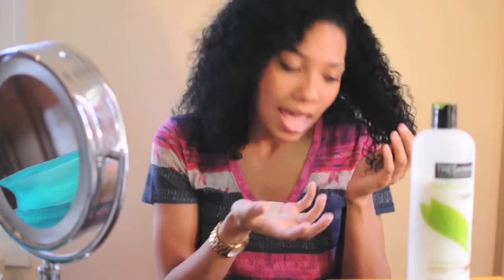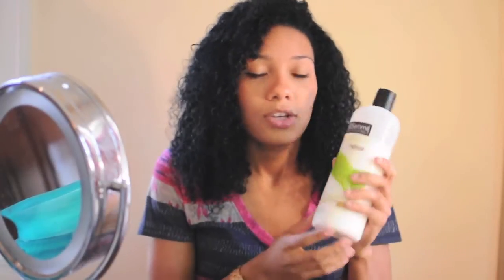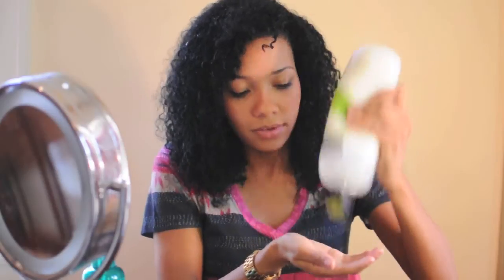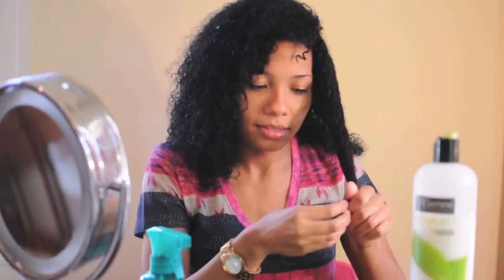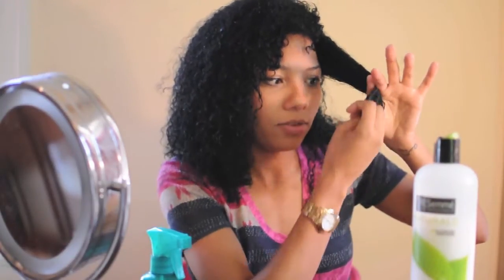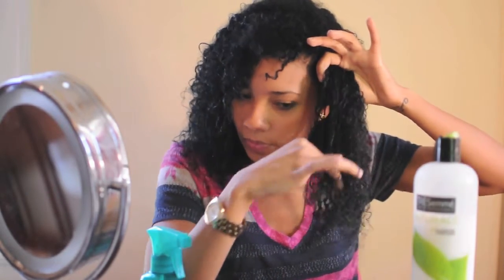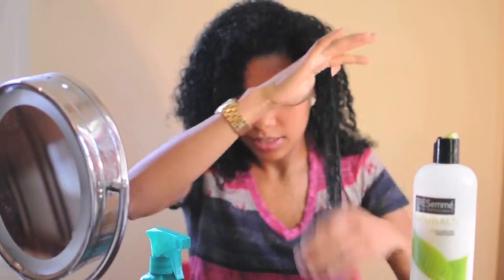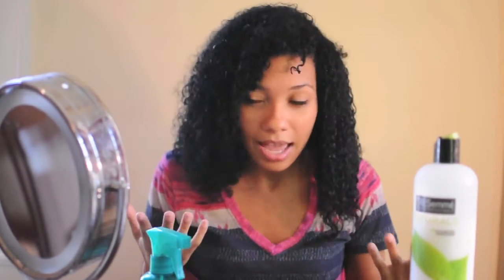Heygorjess Finger Detangle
This is a tutorial how to finger detangle